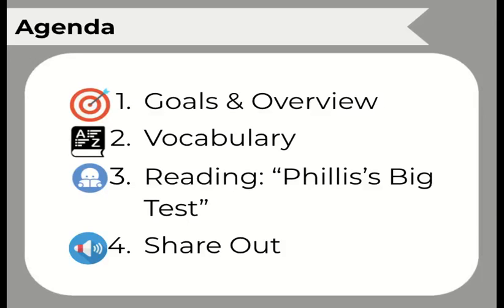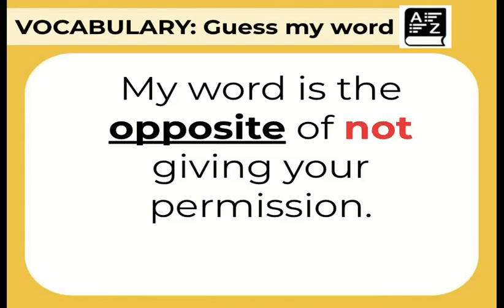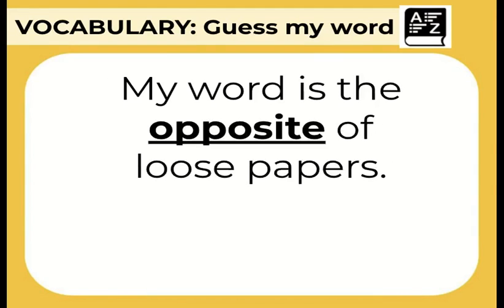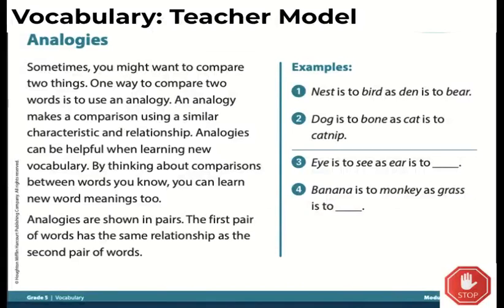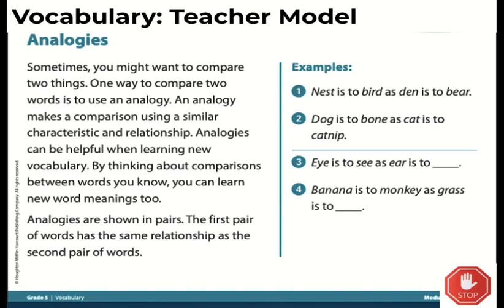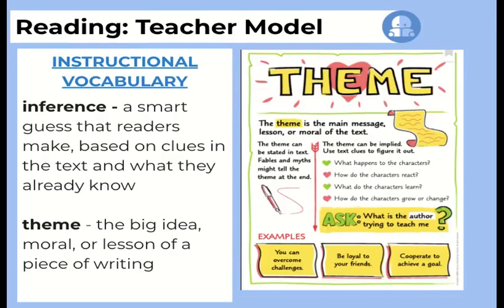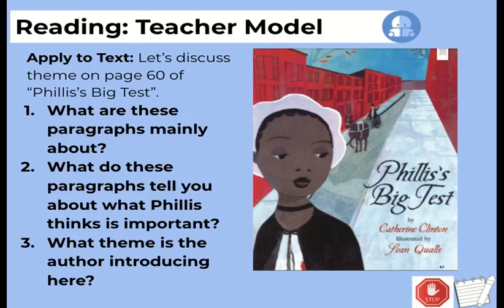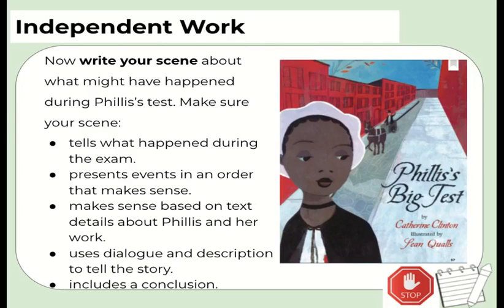ELA Grade 5 Module 6 Day 12 HMH Into Reading Art for Everyone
Module 6 Day 12
Includes:
-Vocabulary Guessing game
-Analogy practice
-Reading activity with "Phillis's Big Test"